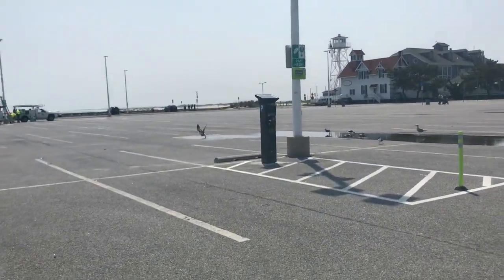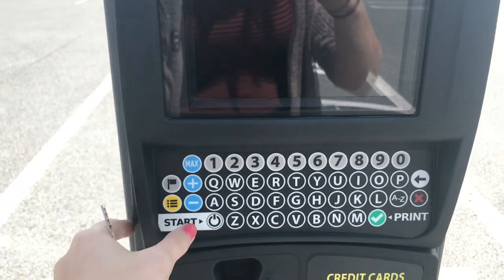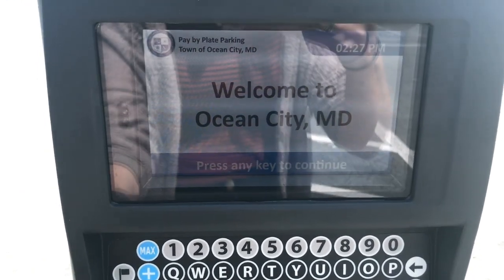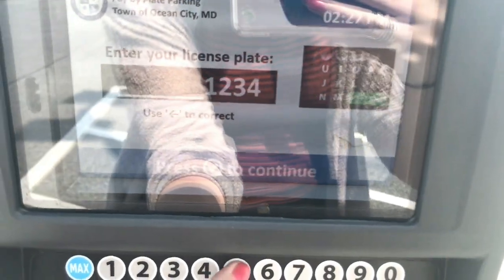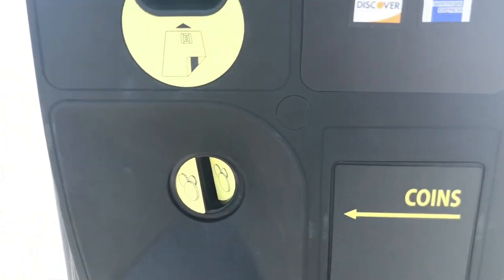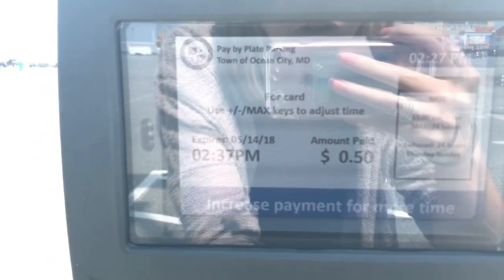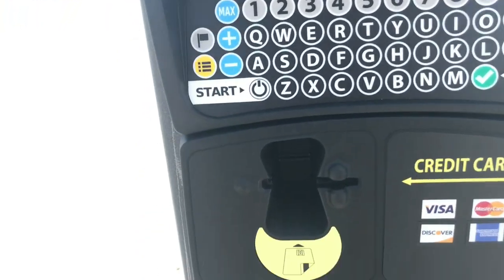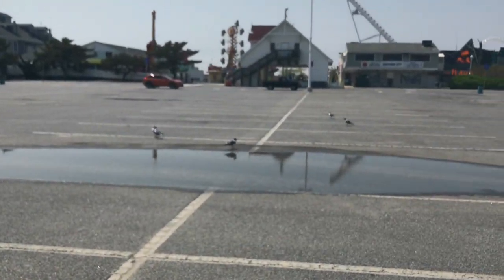Using Ocean City’s Pay-by-Plate Parking Meters